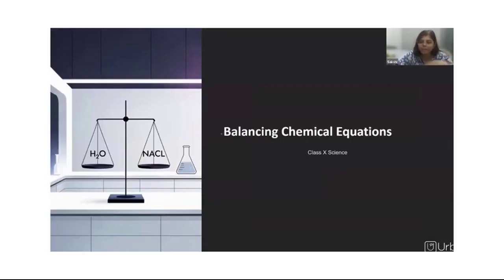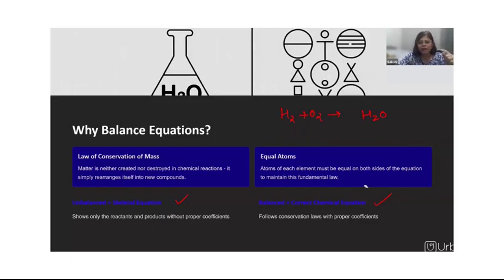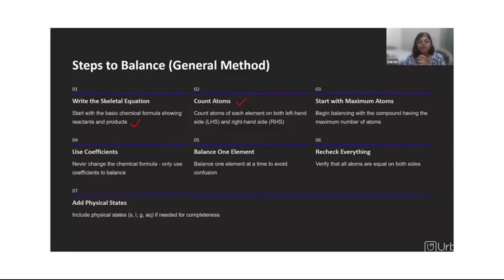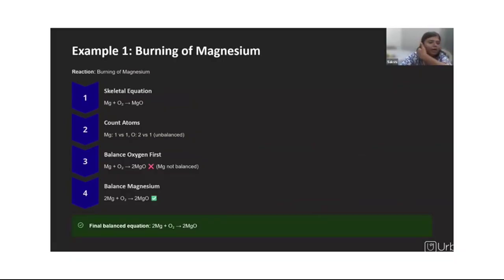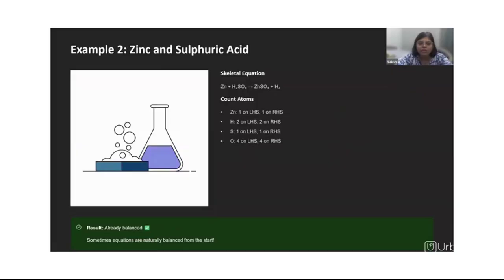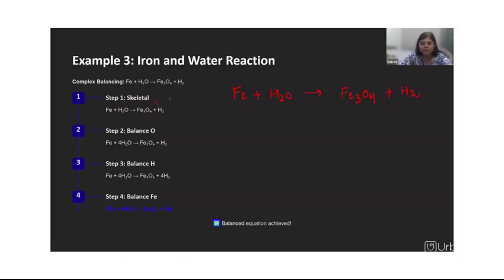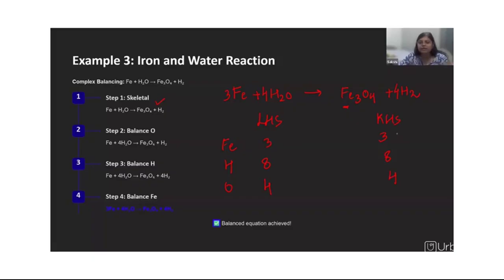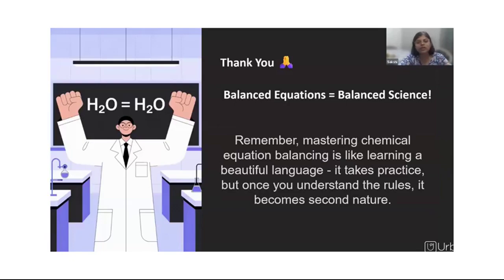Balancing the Chemical Story | Sakshi S.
Learn about "Balancing the Chemical Story" from Sakshi S.. This is a concept from CBSE - Class 10 - Science - Chemical Reactions and Equations - Balancing equations.